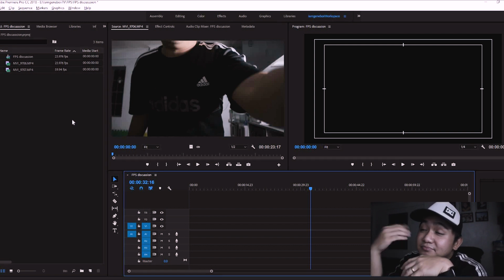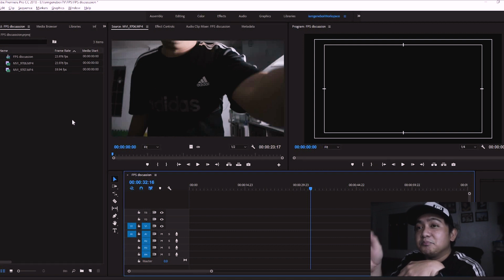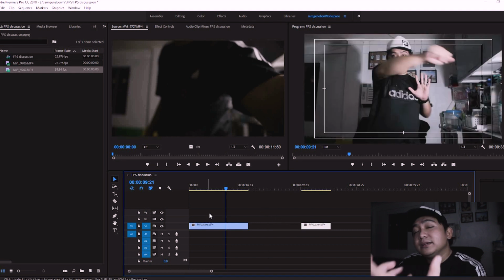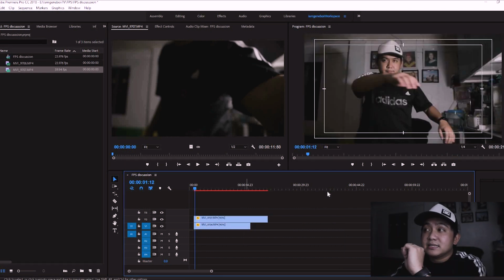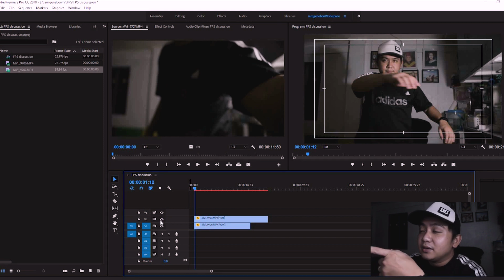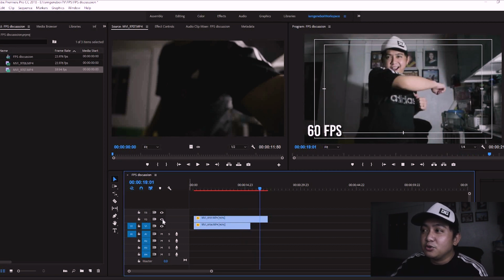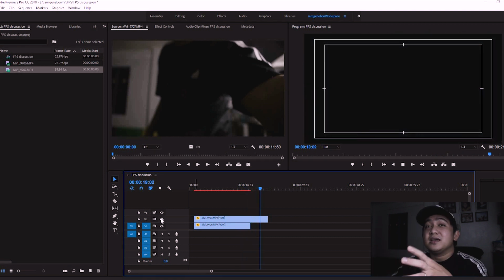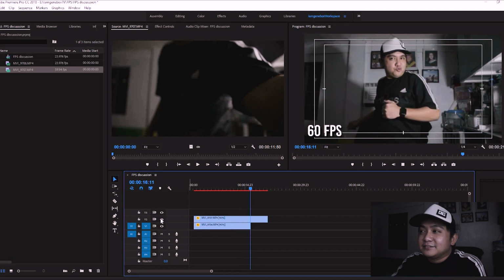Frames Per Second (FPS) | Why Is It Important To Achieve a Slow motion Effect in videos? (Explained)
In this video guys, I did my best to explain what is FPS, and its important role guys in achieving a slow motion effect in your videos guys.